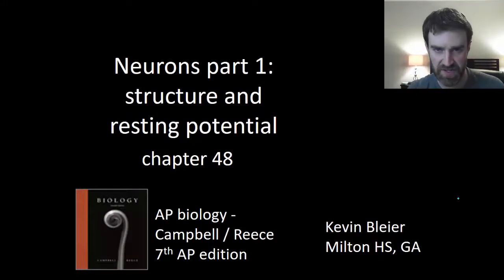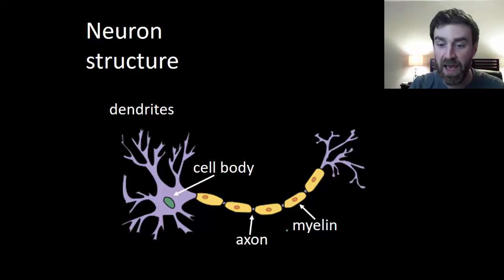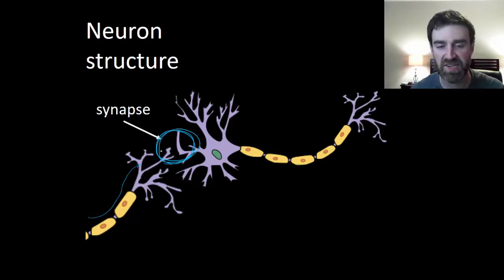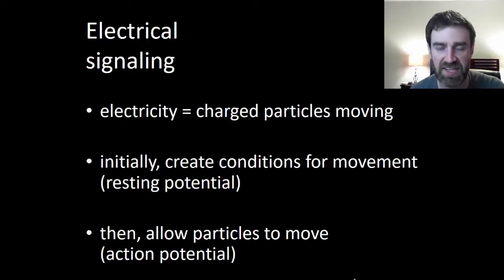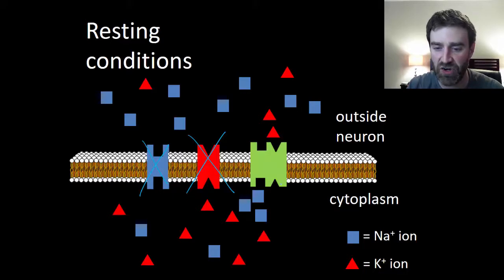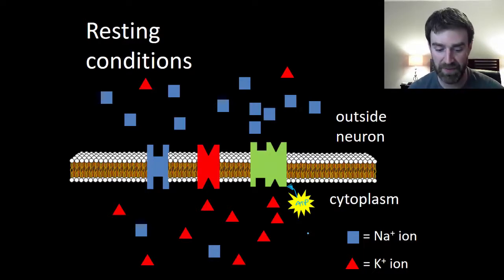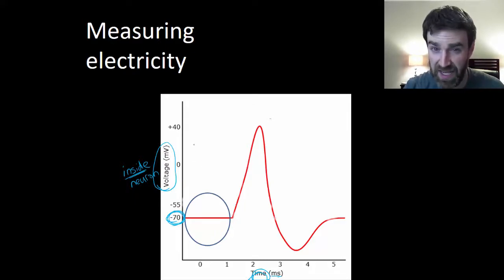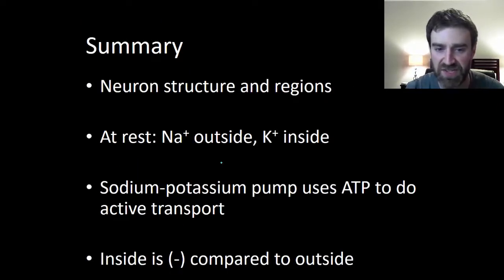Neurons part 1 of 3: resting potential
Discussing structural regions (dendrites, axon, cell body) and then discussing how the sodium-potassium pump creates resting conditions in a neuron